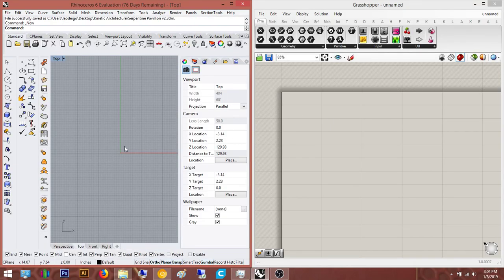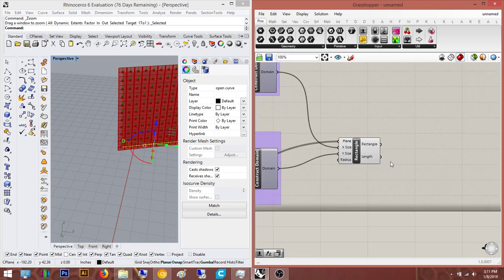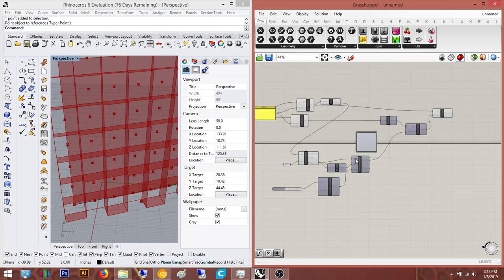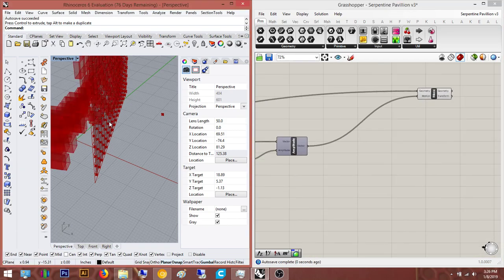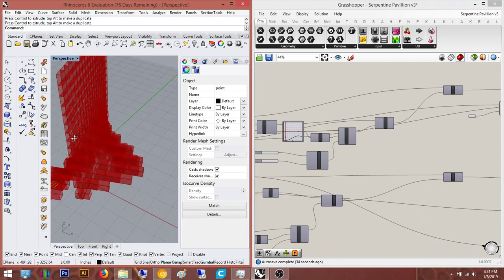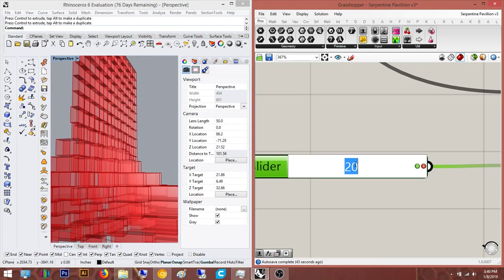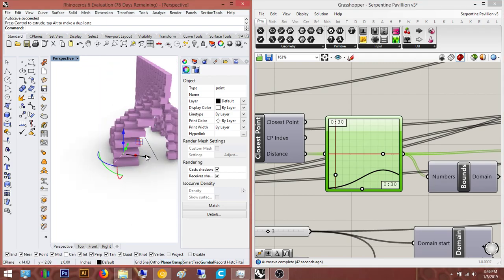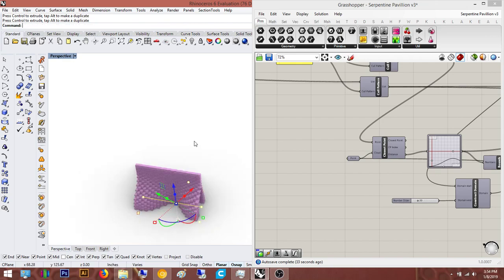Parametric Precedent 7a: Serpentine Pavilion Massing